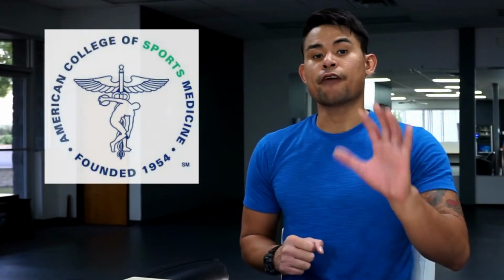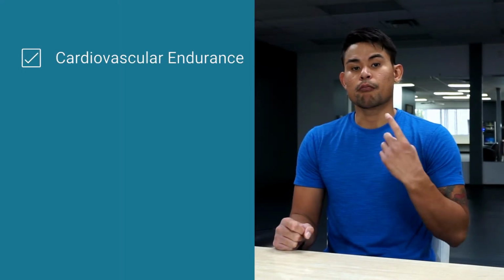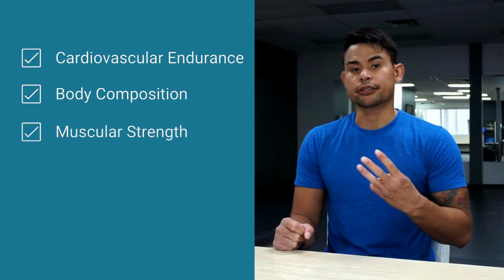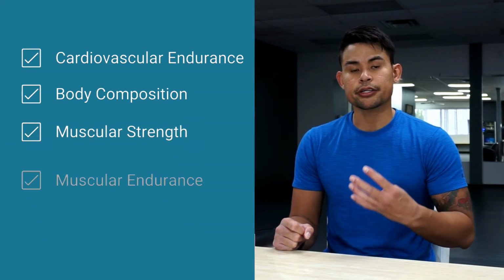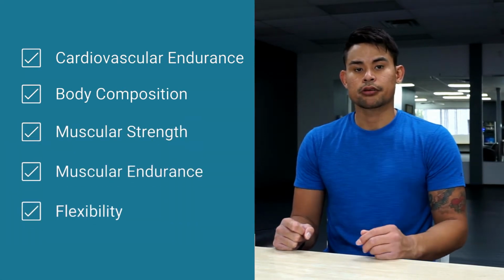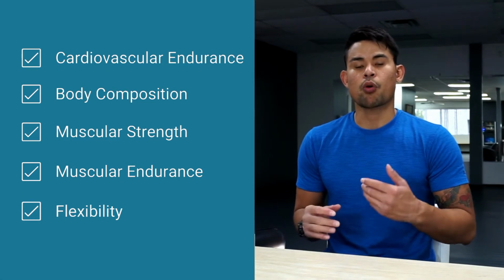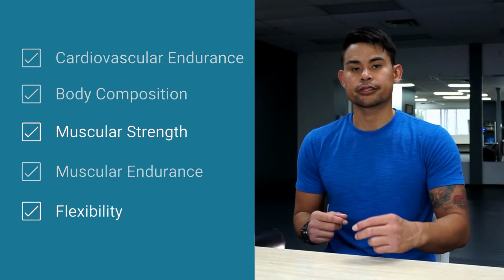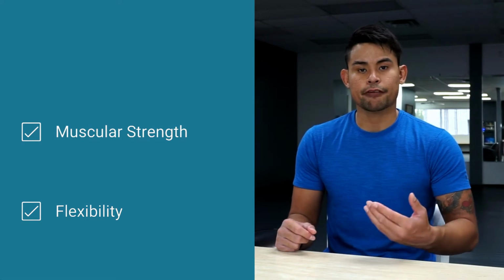How to Build Strength and Flexibility Simutaneously!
According to the American College of Sports Medicine, there are 5 health-related components of fitness:

Cardiovascular endurance, body composition, muscular strength, muscular endurance, and flexibility.

Building strength through length requires a combination of two components.
Muscular strength and flexibility. When you multiply these two components together you get mobility.